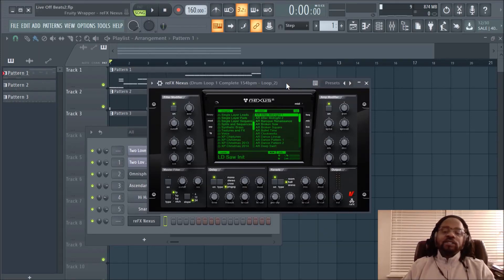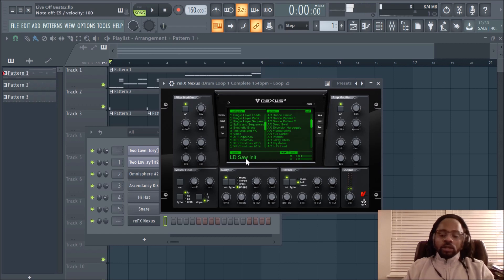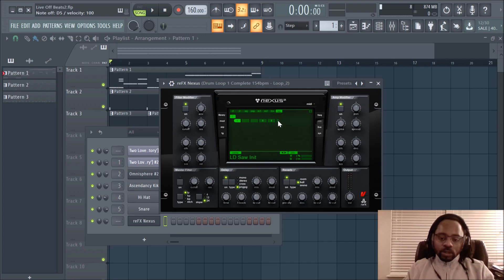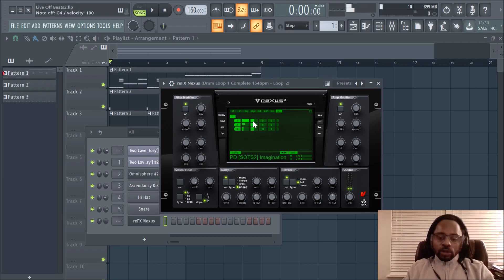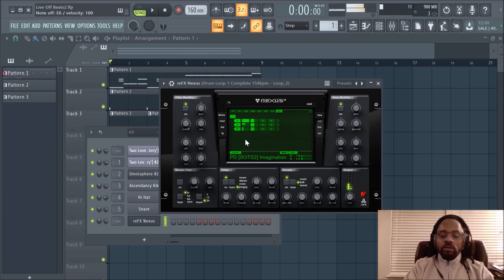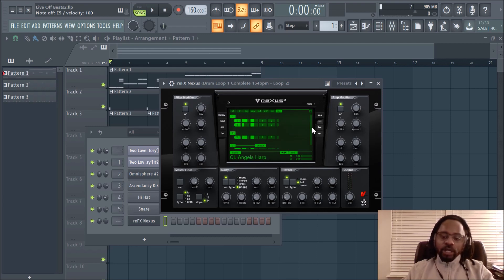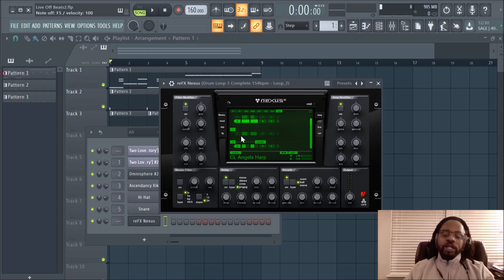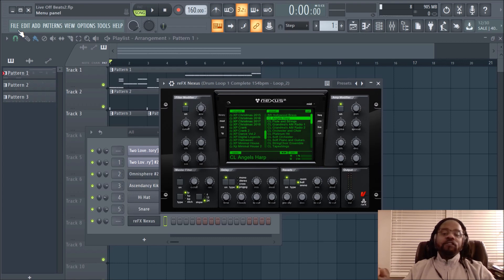The Hidden Hack in Nexus 2 VST - Fl Studio Tutorial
Download the Domination Drum Pack (1,550 Drum sounds) for discount

Fl Studio producer
Fl studio 12
Fl Studio